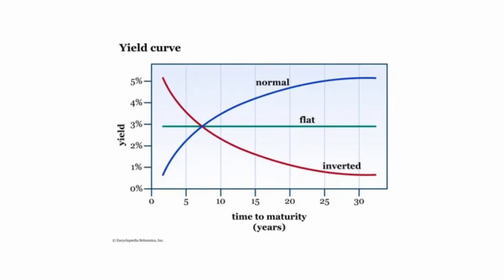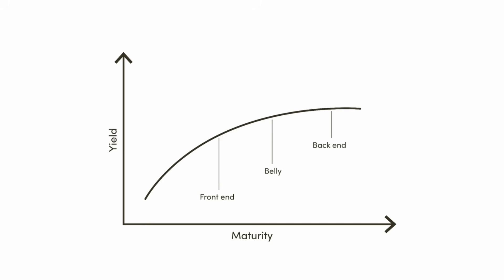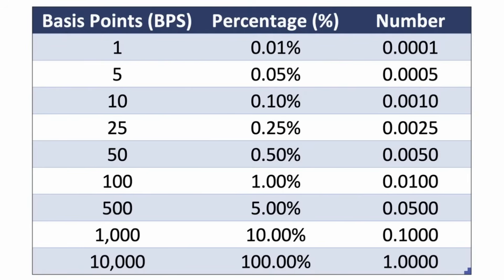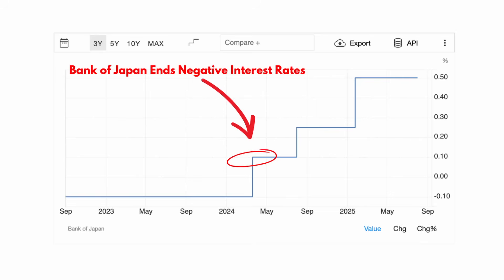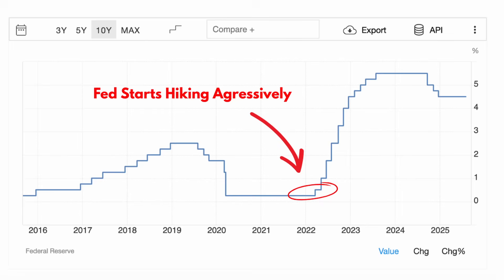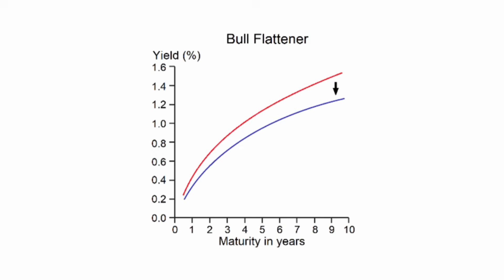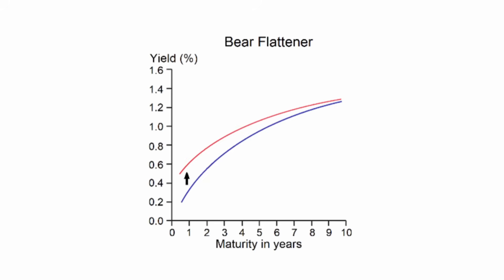You Don’t Get Bonds if You Don't Get The Yield Curve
Most people have never even heard of the yield curve — yet it’s one of the most important tools for understanding the economy. In this video, I break down what the yield curve is, why it matters, and how it can signal recessions, growth, and market shifts long before headlines catch on.

If you want to level up your understanding of economics, interest rates, and how money really moves through the system, this is where to start.

Want to go more in-depth?
✅ Macro trends that actually matter
✅ How technology is impacting the future of wealth
✅ How the Fed, markets, and tech collide
✅ Live community calls and networking
We still have seats available at the original price — get access